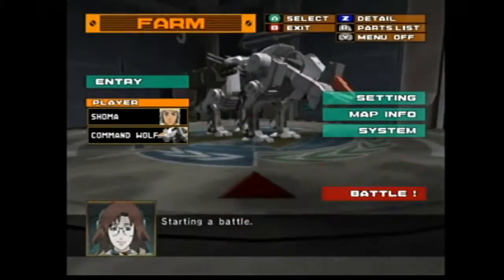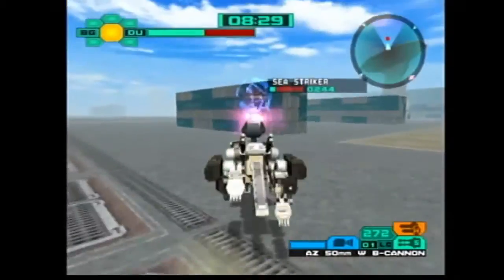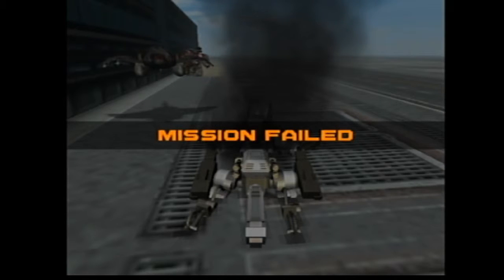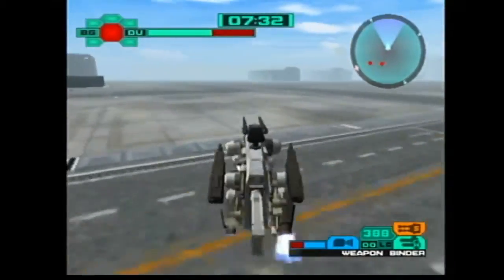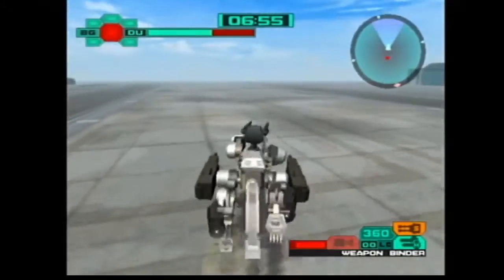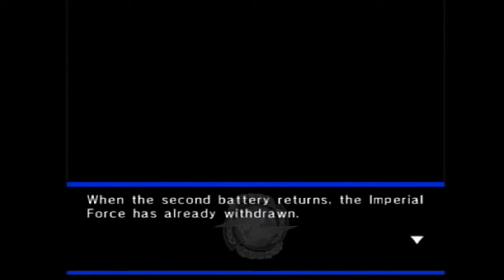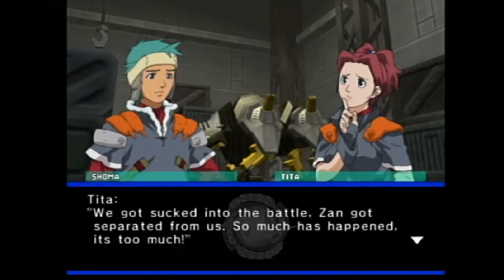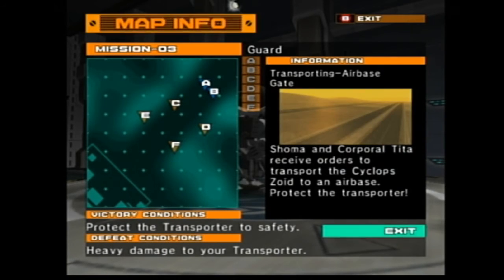Zoids: Battle Legends / Part 2 / Operation Pixel